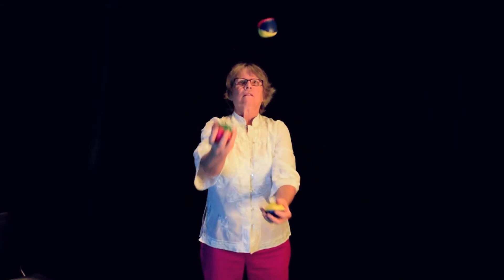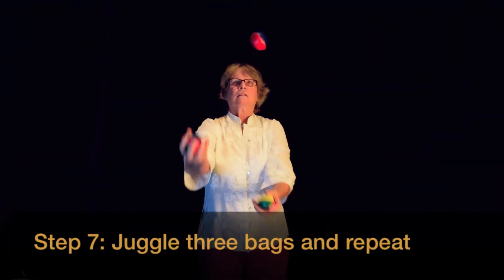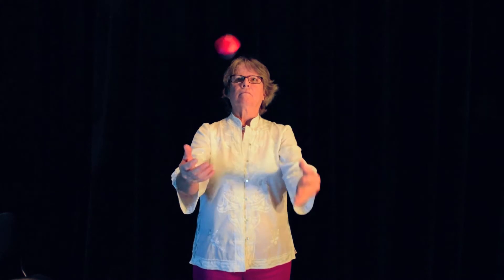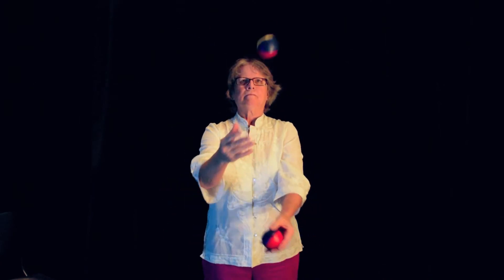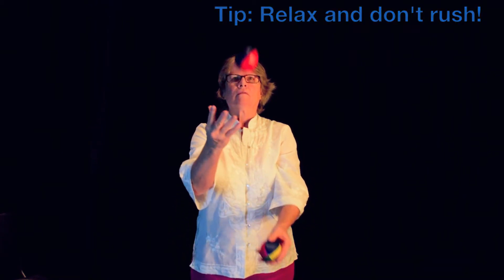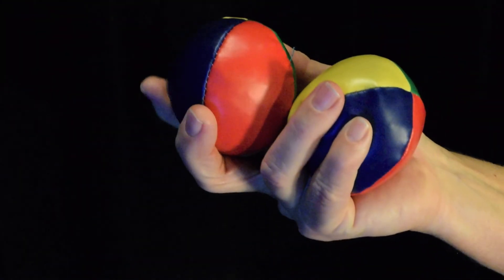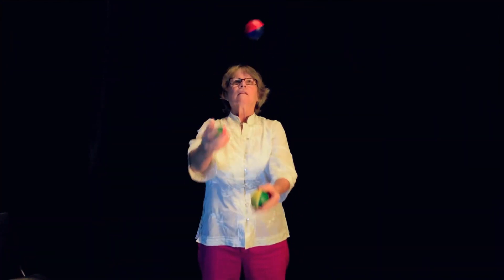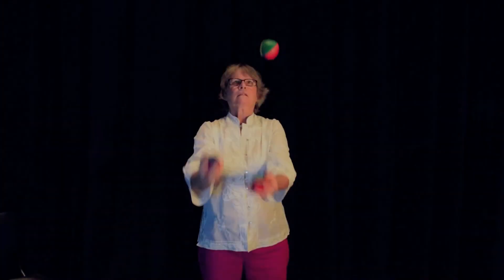How to Juggle Three Balls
LDT 561-How to Juggle Three Balls in Seven Steps
Featuring Jennie Hinkle and shot with Nikon D3300